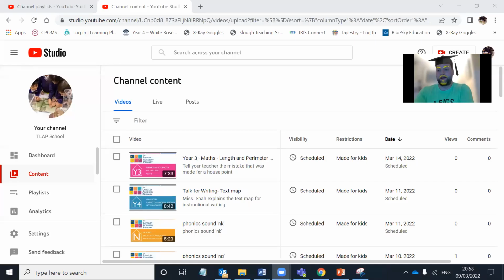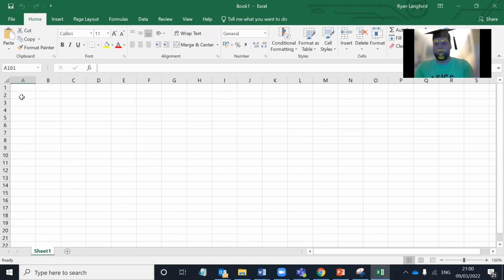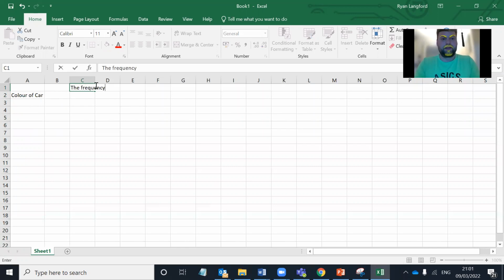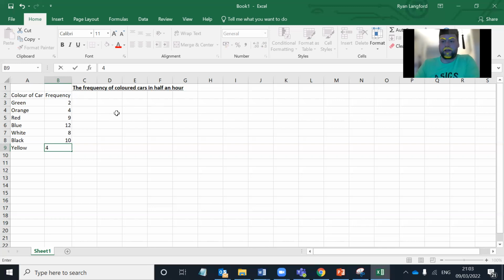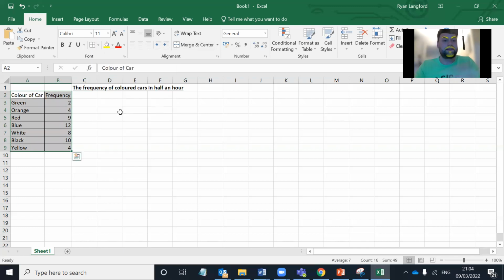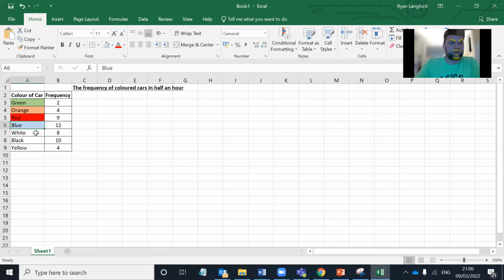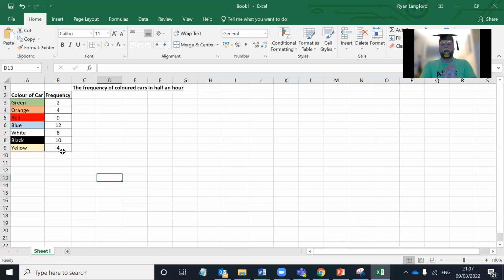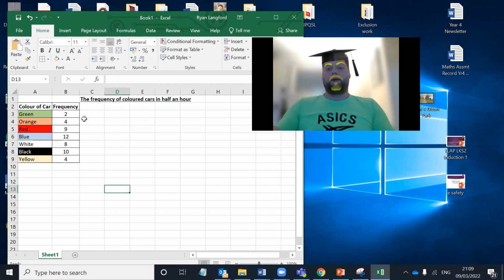Making a table in Excel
Mr. Langford shows you how to make a simple table in Excel. but wait, what has happened to his face! Make sure you give it a go, but if you cannot, let us know and you can try one out in the morning next week.